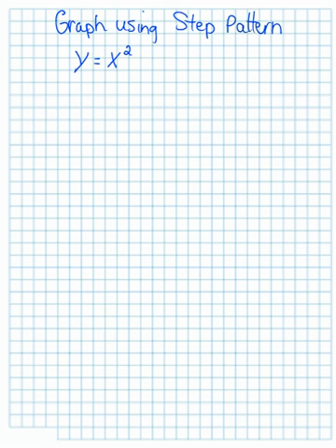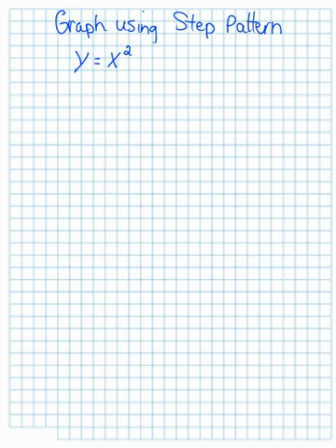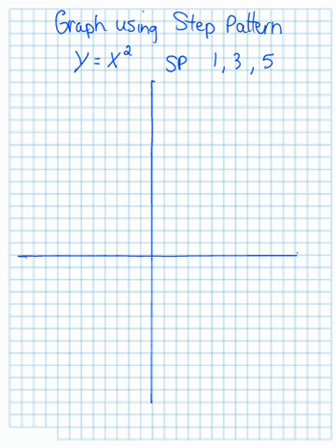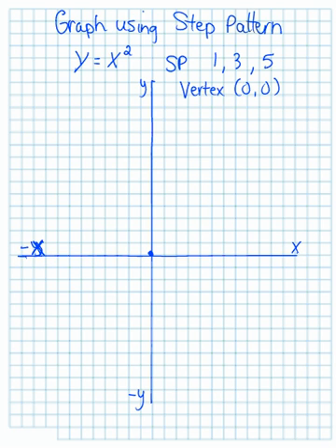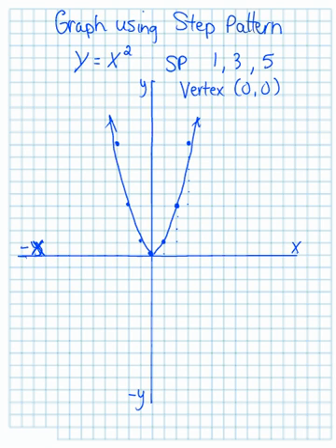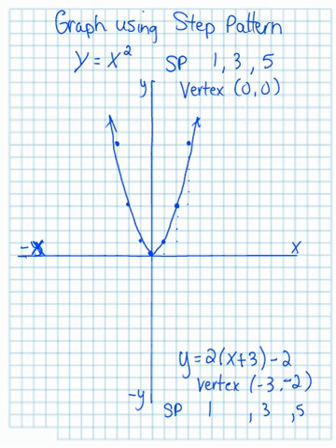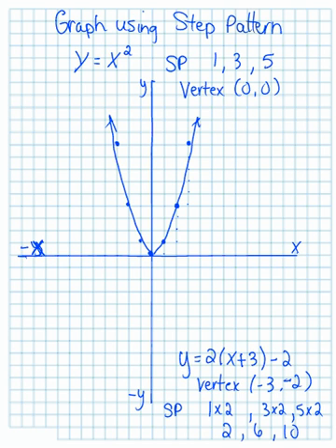Graphing Using Step Pattern